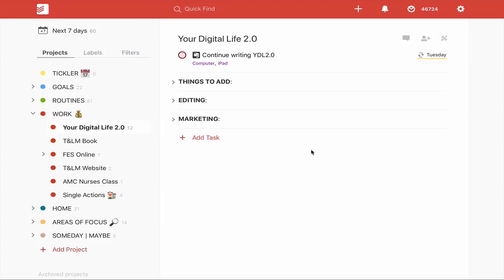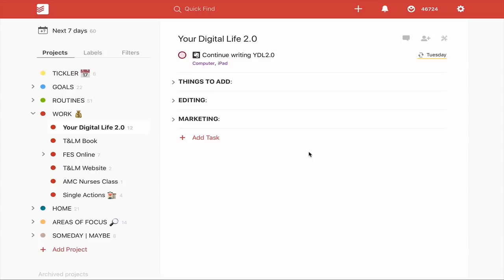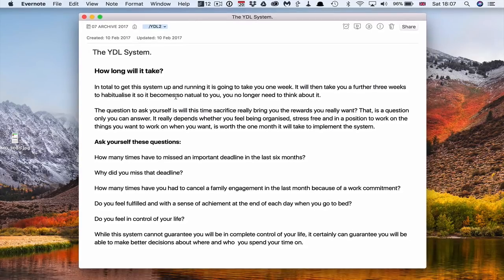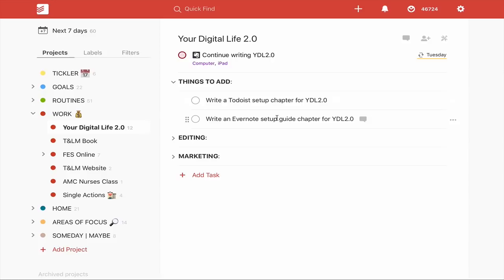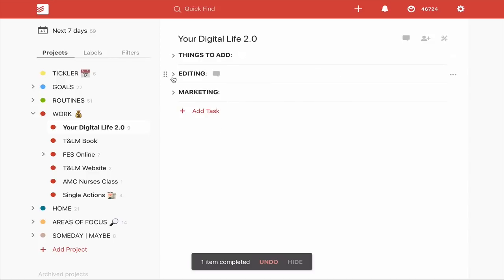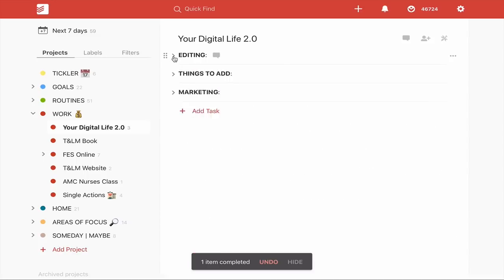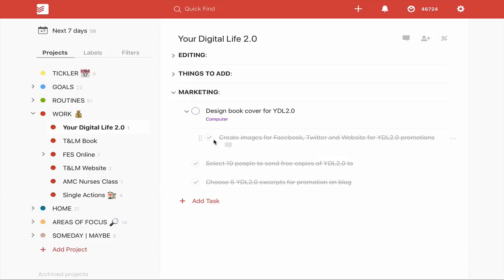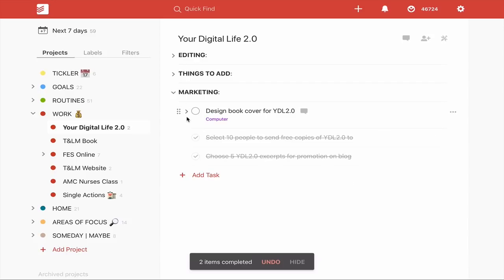Working With Todoist | Ep 140 | Managing Long Projects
In this week’s episode, I show you how I used Todoist to write Your Digital Life 2.0

*** LINKS ***